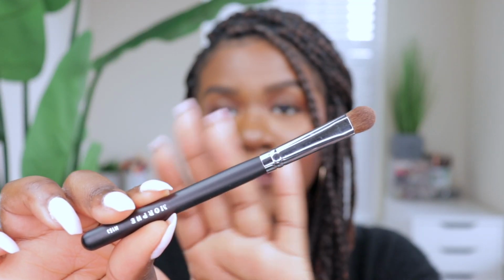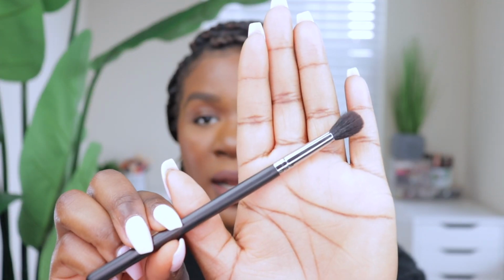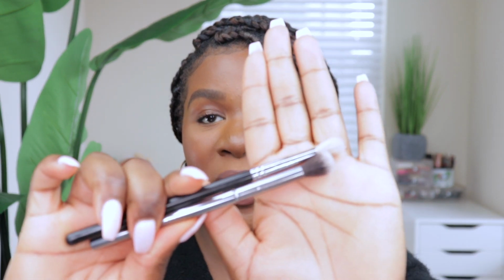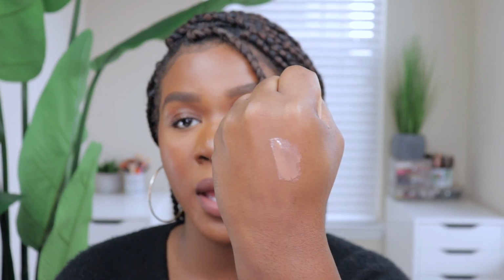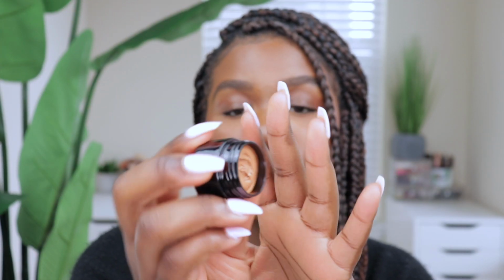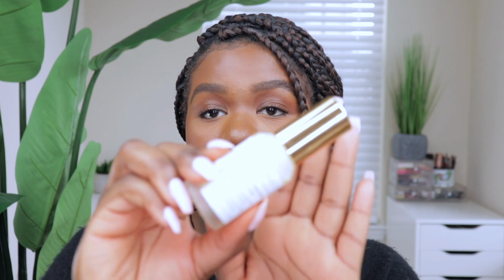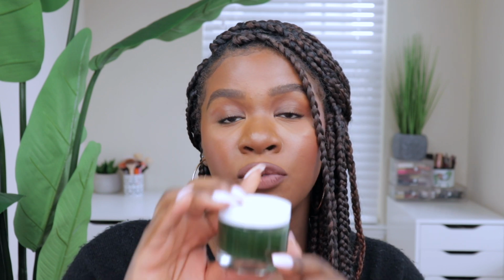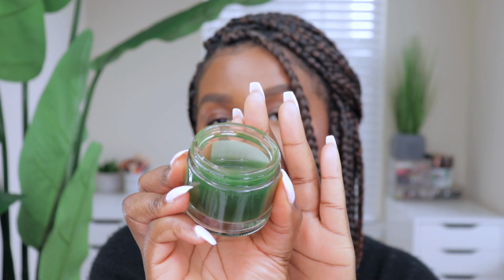MAKEUP HAUL l MORPHE, SEPHORA + MAC!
Open..♡

Happy New Year My Loves! I hope you all had a great start to 2020. I'm ready to get back into creating content for you guys so drop some ideas down below. Love you all and i'll see you in my next one ♡

Product's Mentioned:
Mac Chestnut Lip Pencil
Morphe Brow Pencil Chocolate Mousse
Sephora Daily Brush Cleaner
Artist Couture Plush Pout Uncensored
Kevyn Aucoin Sensual Skin Enhancer SX13
Farmacy Honeymoon Glow AHA Resurfacing Night Serum
Herbivore Botanicals Blue Tansy Resurfacing Clarity Mask